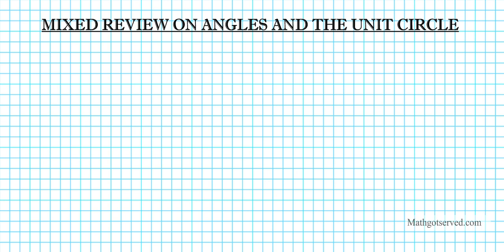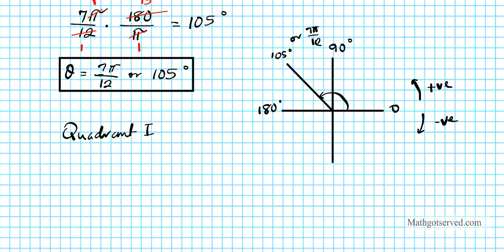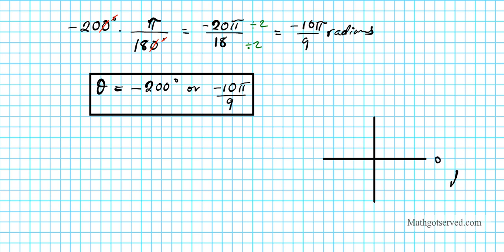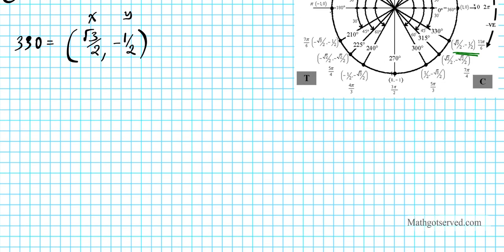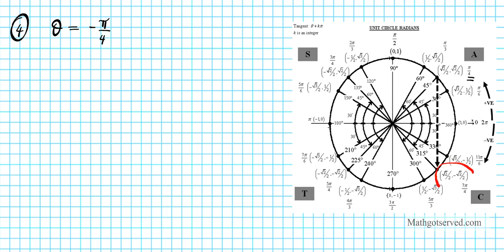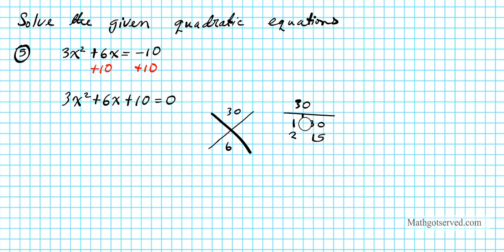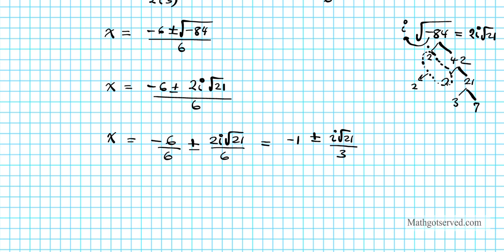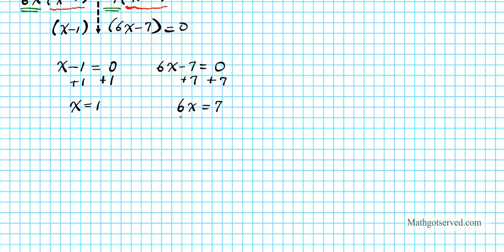Trig Unit 5 Extra Credit Review